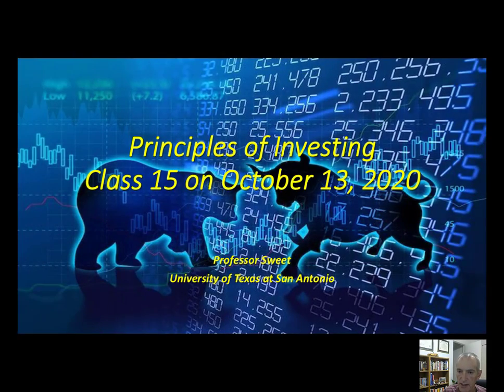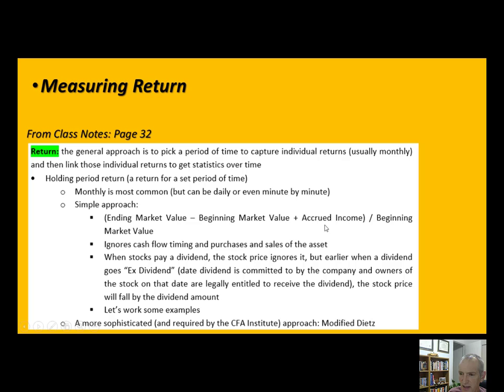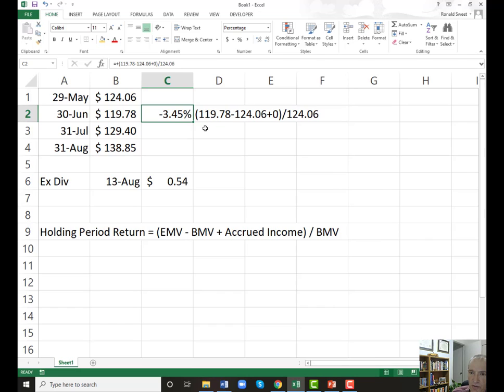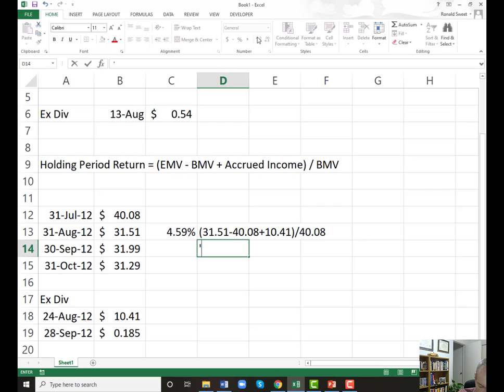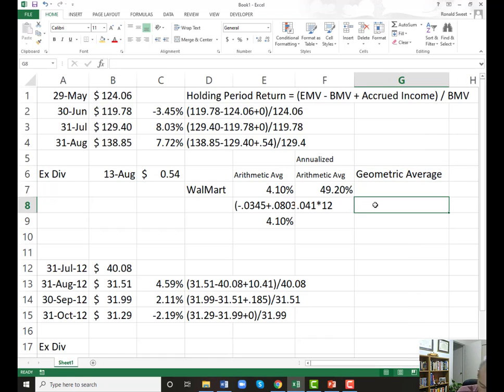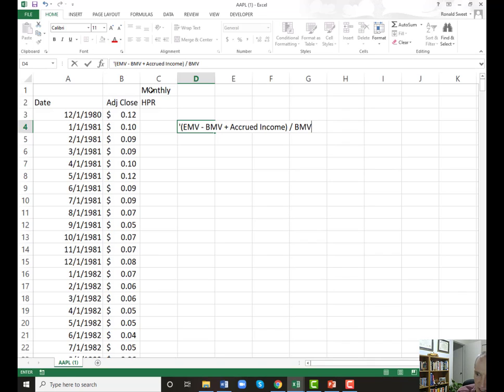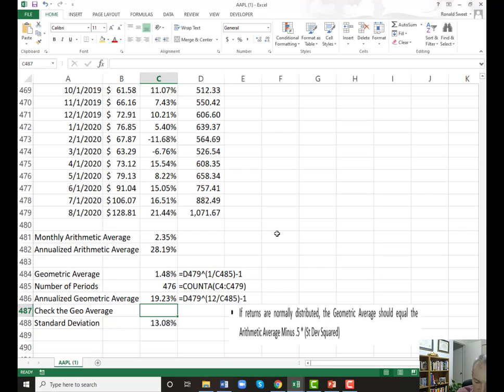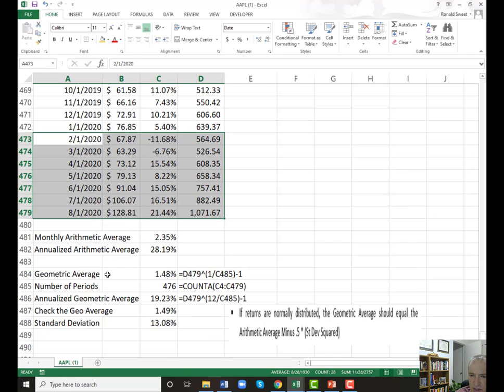UTSA Principles of Investments Class 15 on October 13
Measuring Returns
   Holding Period Returns
   Arithmetic Average
   Geometric Average
Measuring Risk
   Standard Deviation